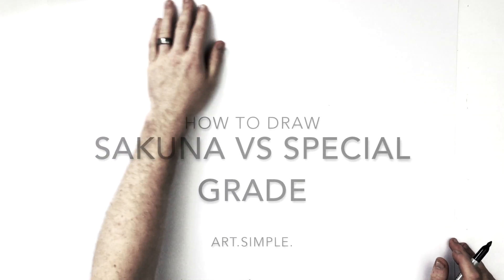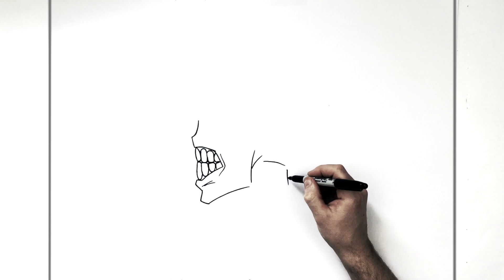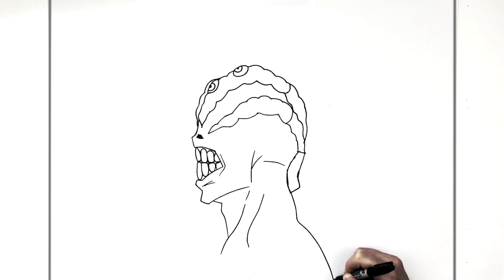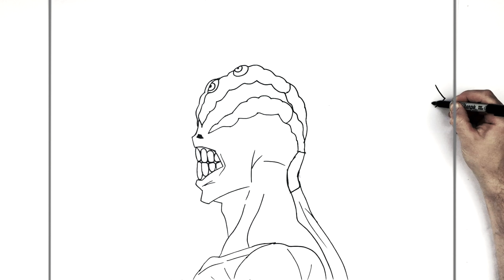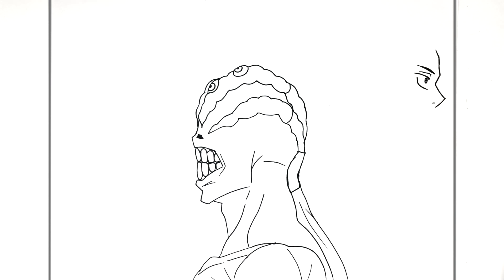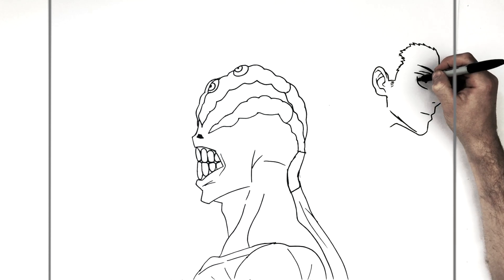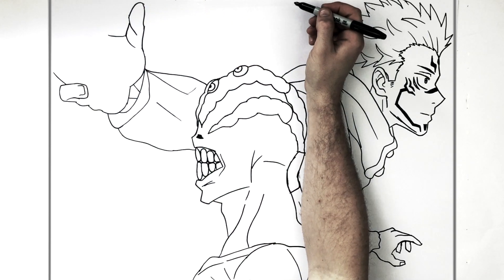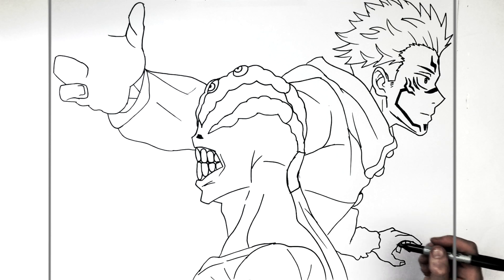How To Draw Sukuna vs Special Grade | Step By Step | Jujutsu Kaisen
Learn How To Draw Sukuna vs Special Grade Step By Step from Jujutsu Kaisen